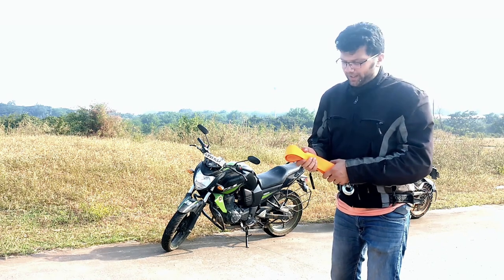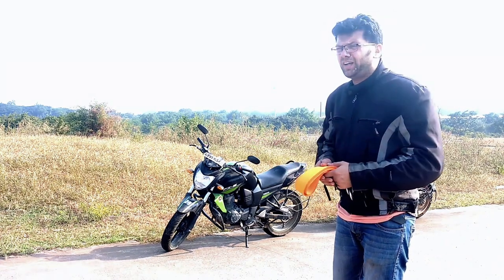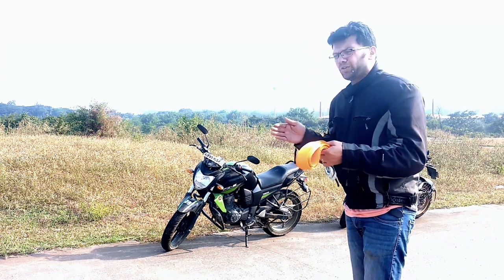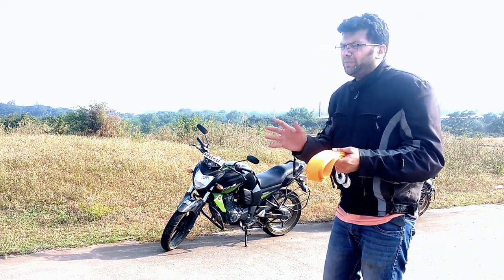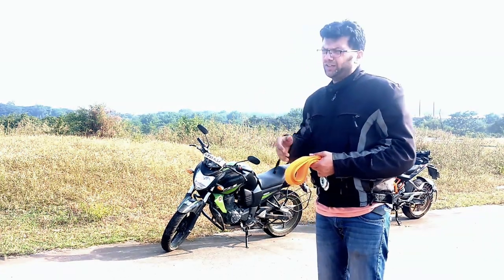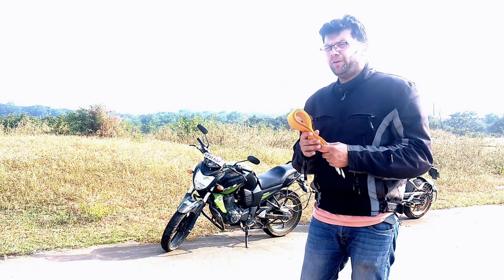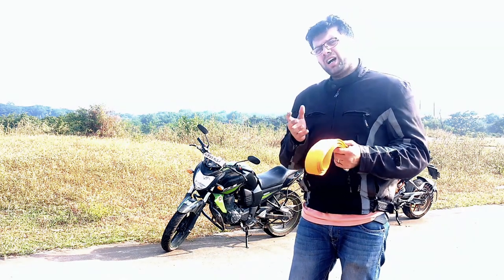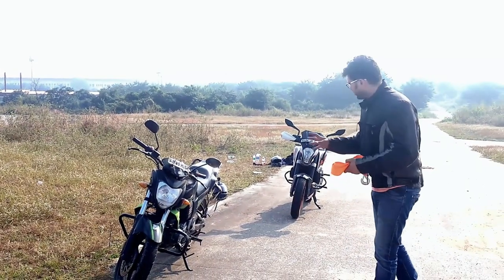How to tow a Motorcycle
We have tried to compile this video to help those Stranded motorcycle brothers who wish to tow their motorcycle to nearest Service station. We can use a heavy duty wire or a rope to also two a motorcycle, but having this strap it tends to be a lot easy. Enjoy the video and if you like it, do share, comment and like.